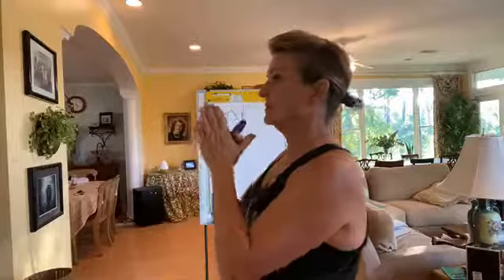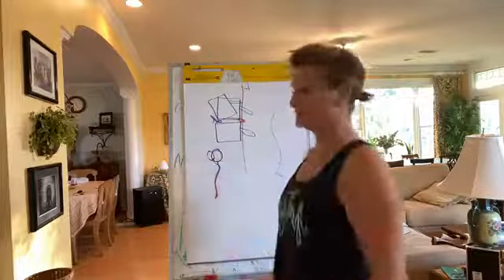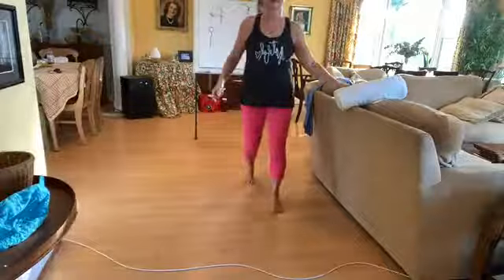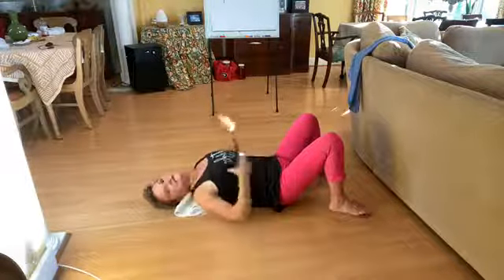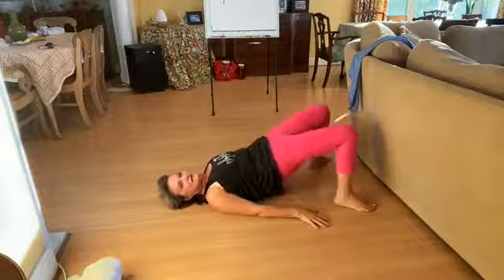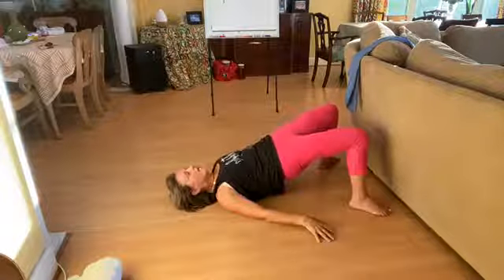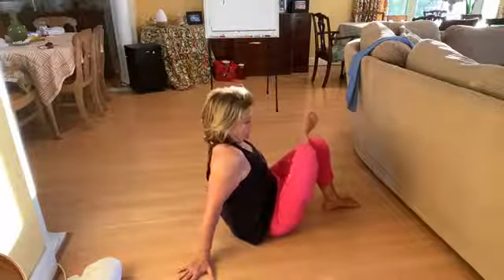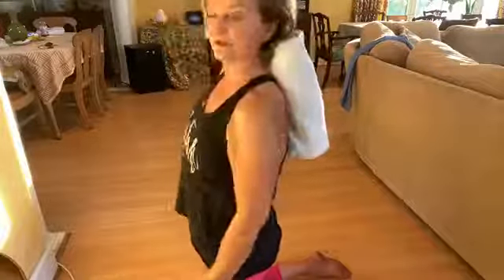Dr Nancy Stanley Swerve /moving your body for good health!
A Health Revival Back Pain & Swerve!